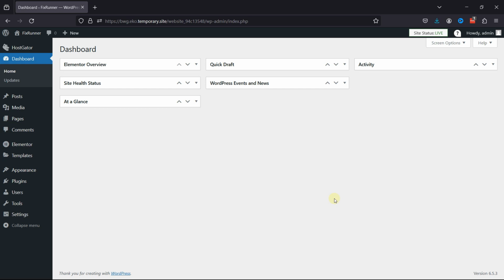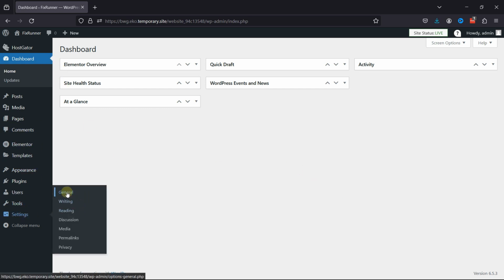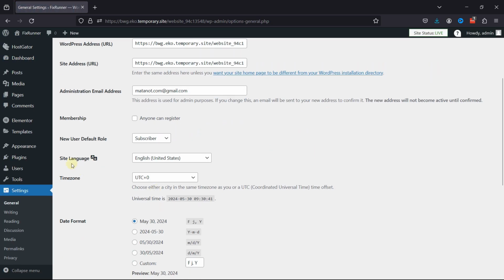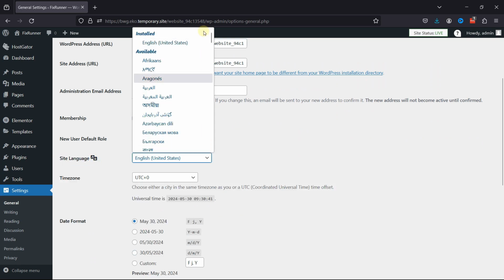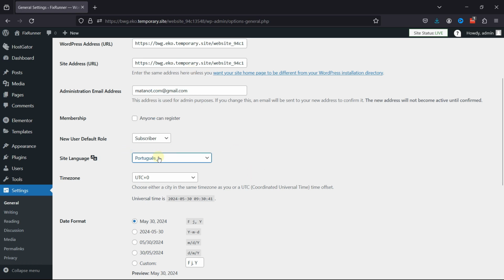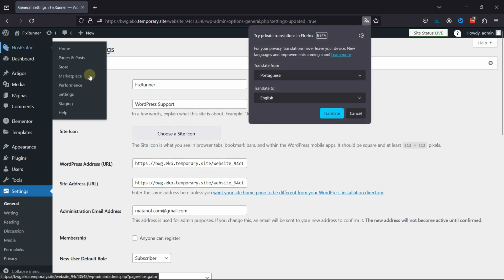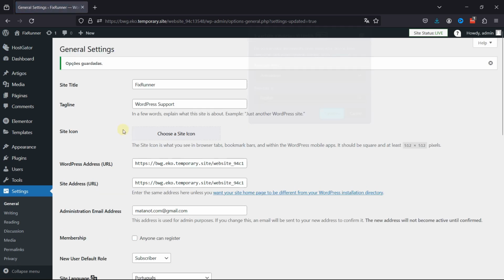How To Set Default Site Language In WordPress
The quick and easy way to Set Default Site Language In WordPress. Changing the site language in WordPress is simple and can be done directly from the admin dashboard.

0:12 - Introduction
0:21 - Navigate to General settings
0:32 - Site Language settings